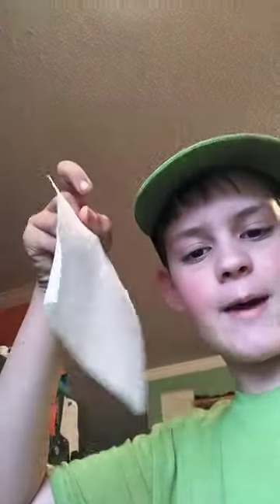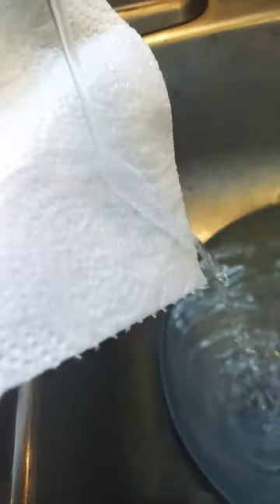waterproof paper towel